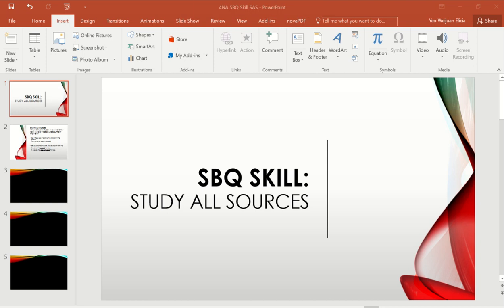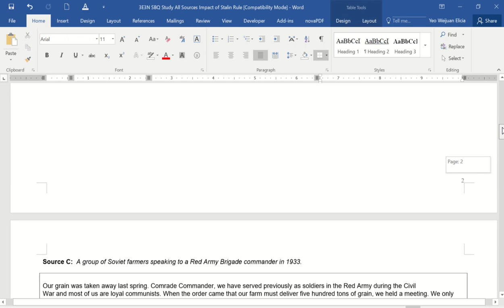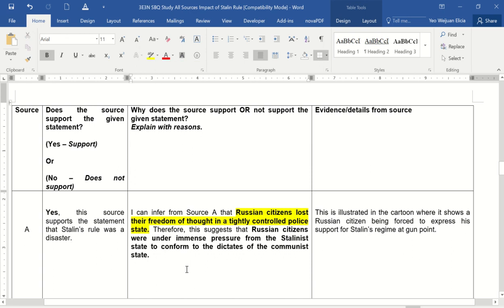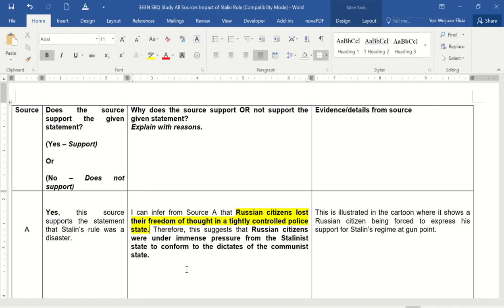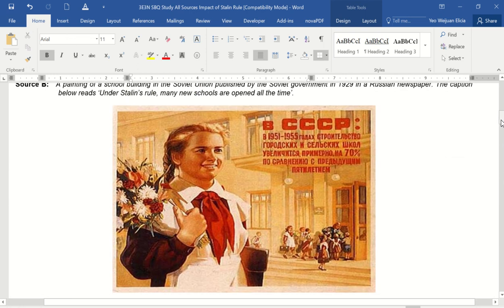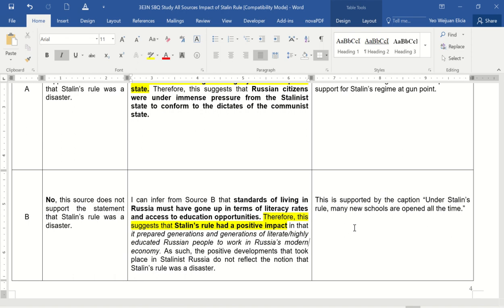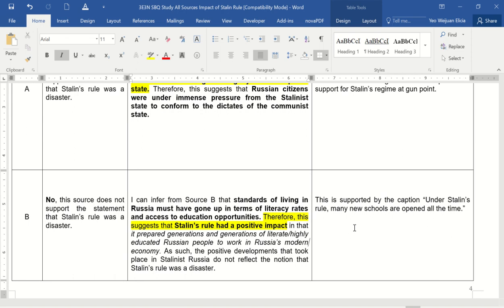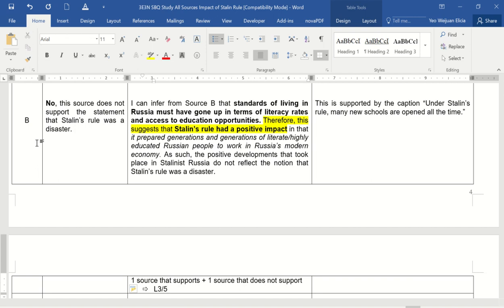Source Based Skills: Study All Sources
Did you miss our lesson on 23 March? Please watch the podcast to catch up on what you've missed!